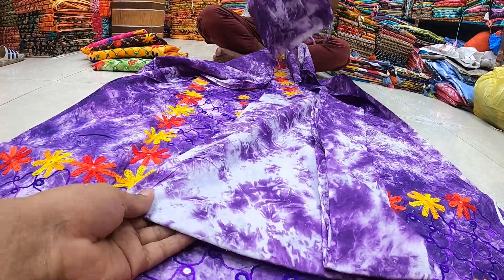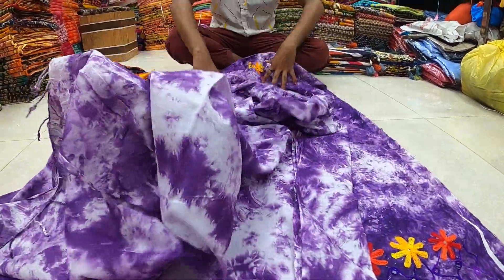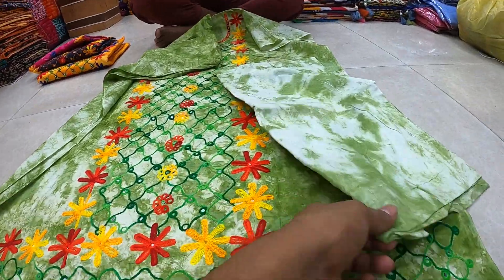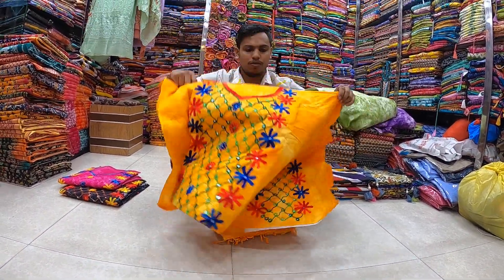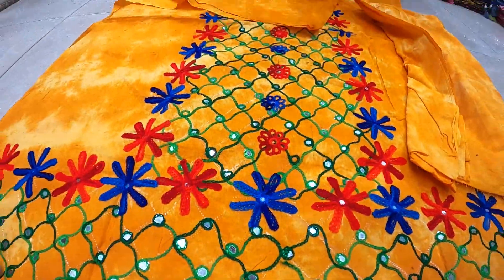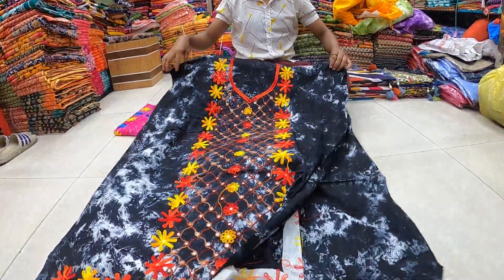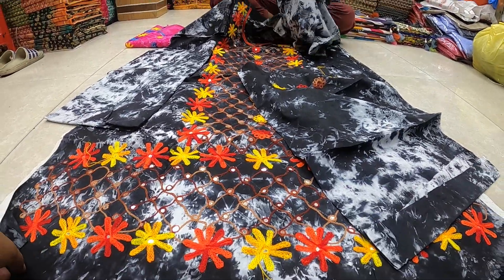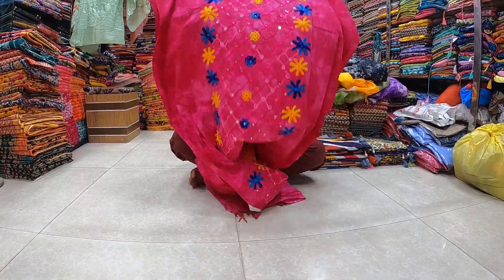টাই টাই ভাটিক থ্রি পিছ কাজ করা||Tai tai Vatik three pice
অর্ডার করতে ইনবক্স অথবা কল করুন এখনি।
🍁পাইকারি এবং খুচরা বিক্রয় করা হয়।
🍁 ১০০% কোয়ালিটি গারান্টেড

💢 হোলসেল শপ থেকে কিনুন এখানে দেশি-বিদেশি আনস্টিজ থ্রি পিস, ওয়ান পিস, শাড়ি ও লেহেঙ্গার  বিপুল সমাহার

💢 call for order : 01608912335, 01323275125 (ইমো, ভাইবার ও হোয়াইট অ্যাপস সংযুক্ত)I
💢Showroom address : নূর ম্যানশন শপিং সেন্টার (৪র্থ তলা) দোকান ২৬,২৭,২৮,২৯ মিরপুর রোড, ঢাকা-1205 ♥